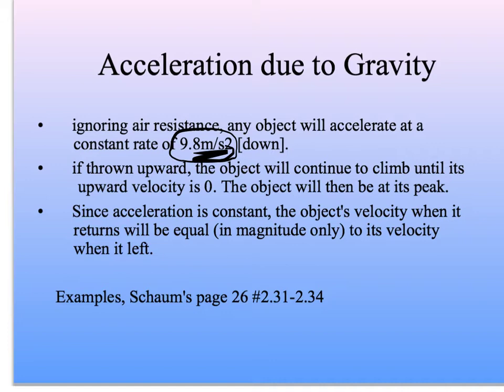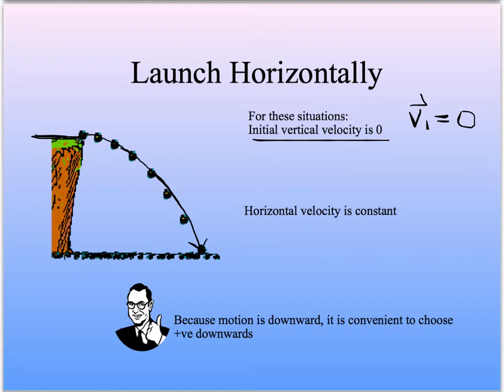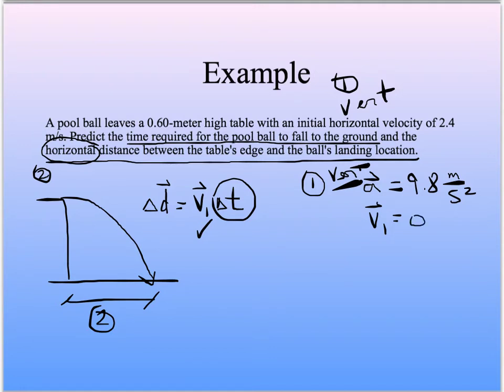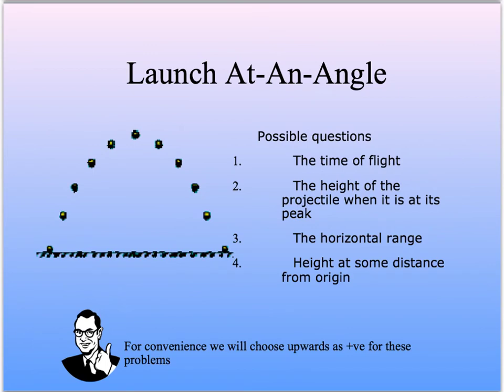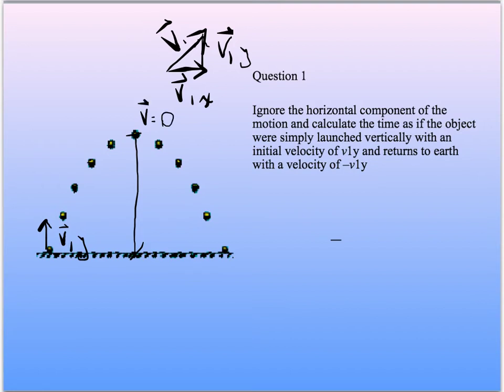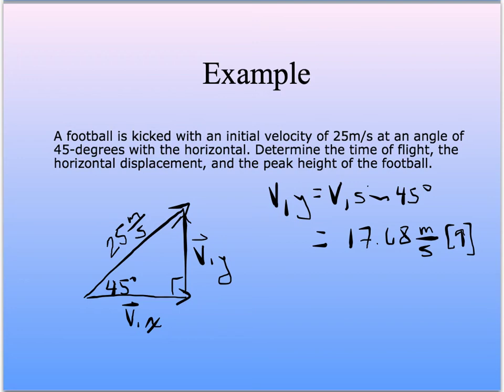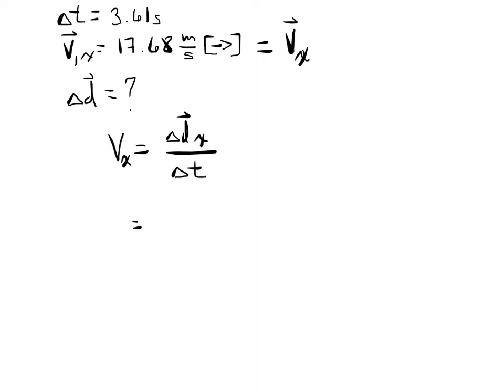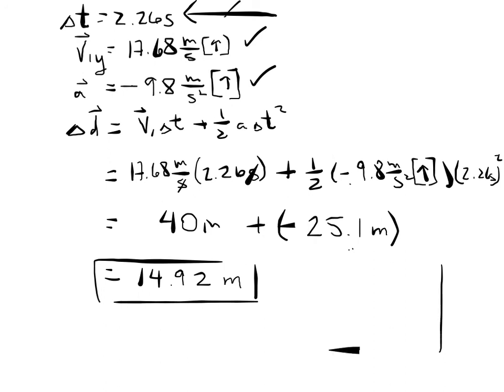projectile motion vid lecture